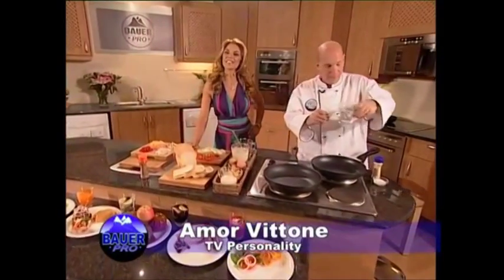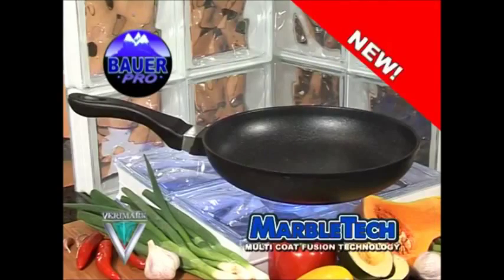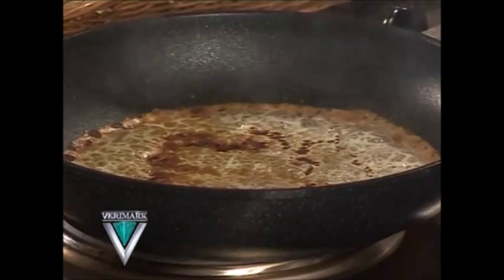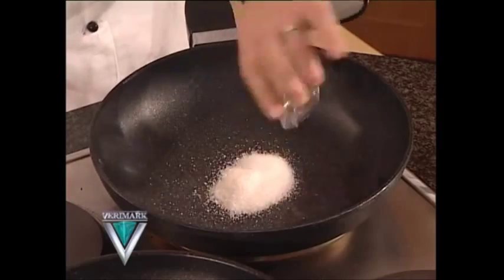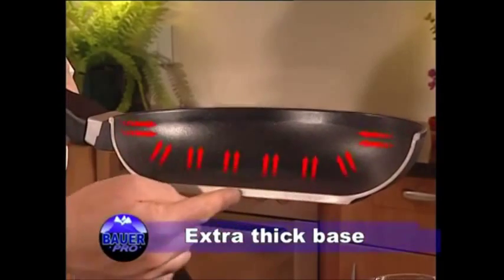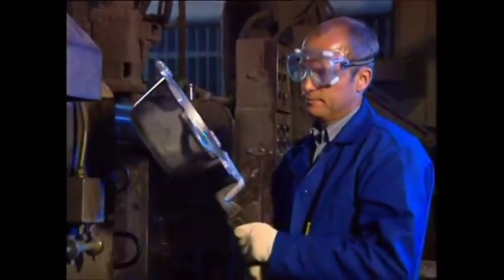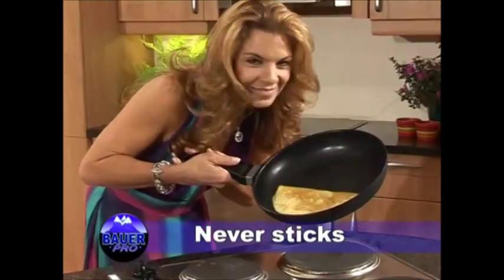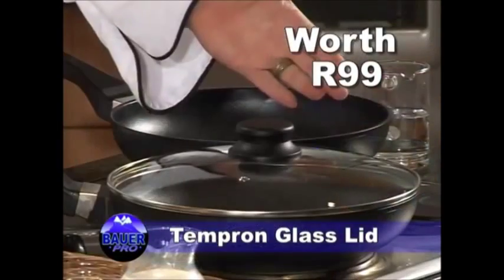Latest Cookware~ MarbleTech Non-Stick Fry Pan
Brand Name : Bauer